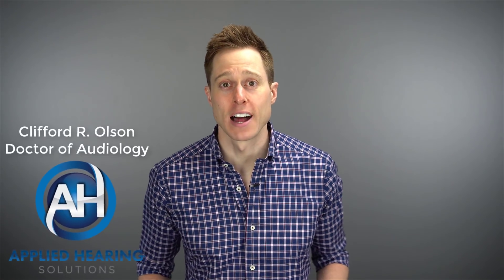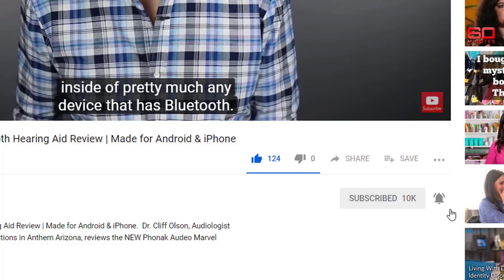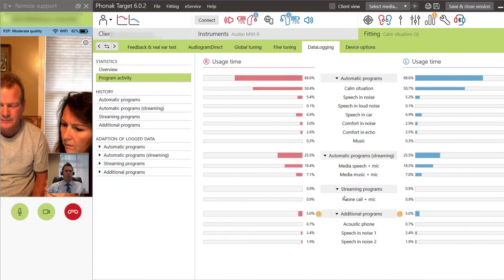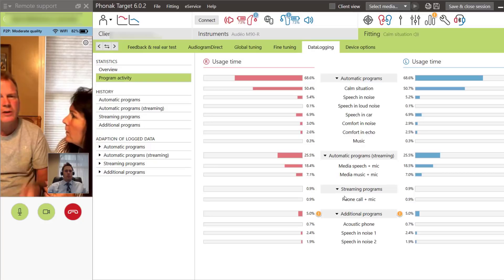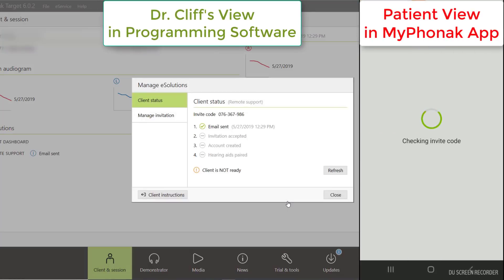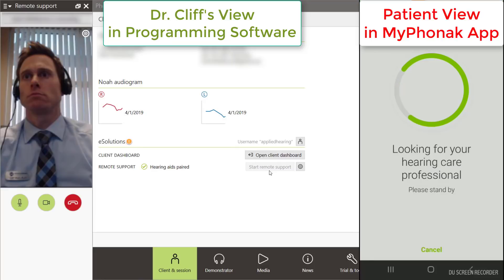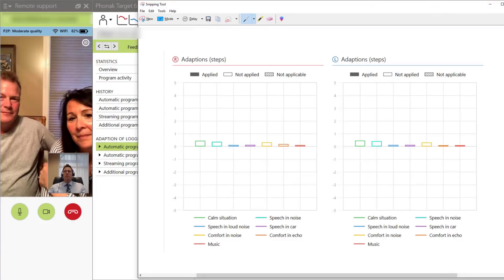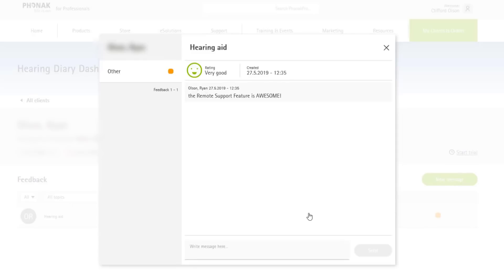Hearing Aid Programming Adjustments from Home | Teleaudiology through Phonak eSolutions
Professional Hearing Aid Programming Adjustments from Home | Teleaudiology.  Dr. Cliff Olson, Audiologist and founder of Applied Hearing Solutions in Anthem Arizona, discusses how he can program your hearing aids without being in his clinic by using Phonak eSolutions.

*Please check individual state regulations before engaging in teleaudiology.

Teleaudiology is the utilization of telecommunications like video conferencing and internet connectivity to deliver hearing healthcare services to patients that may not have access to audiology services.  In general, the concept was intended to provide accessibility to individuals who live in rural communities.  Since the development of this technology, it has been utilized to a large degree by the Veterans Administration.

Fortunately, some aspects of teleaudiology have worked their way into Audiology clinics thanks to the development of new hearing aid technology.

In my clinic, I have a lot of patients who travel from out of town & even out of state to receive hearing treatment.  The problem is, they eventually go back home and their access to me is limited until they come back to Arizona and visit my clinic again.

Previously, I have been able to make small adjustments to hearing aid programming based on limited feedback received from an app, but this is where Phonak’s new Marvel Hearing Aids take remote hearing aid adjustments to a whole new level.

First we download the free MyPhonak App on the patient’s Apple or Android Smartphone during the initial programming of their hearing aids while they are in my office.  They can either accept this invitation, or enter a code manually.  Then they follow a simple sequence to setup their account and pair their hearing aids to the App.  The software on my end tracks the progress of the connection and let’s me know when the account is setup and when the hearing aids are paired.  Then, we are set for a live programming session.

When the patient returns back home and it is time for their scheduled remote programming session, They click on the Remote Support button inside of their MyPhonak App.  At the same scheduled time, I click on “Start Remote Support”.  Inside the patient’s App, they can Accept or Decline my video call.
Once connected to the patient’s hearing aids during the remote session, I can review Their datalogging to see how many hours they have worn Thier devices on average.  I can see the percentage of time that they have spent in a variety of automatic program settings, I can see how much time they have spent streaming, I can see how often they have changed into thier manual program settings, and I can even see what volume changes they have been making in different listening environments .  I typically take screenshots of this data and send them to patients so they can see exactly what their hearing aids are doing.

And of course, I can make programming adjustments, particularly if we are still trying to get a patient up to their full hearing loss prescription, that we measured using Real Ear Measurement during their initial visit.  And I can do all of this in real time as they wear their hearing aids so I can receive immediate feedback
The MyPhonak app also has a Hearing Diary that allows my patients to rate their hearing aid experience and leave feedback.  I can then view this feedback in my Hearing Diary Dashboard and Respond if necessary.  If personalized care is what you want, this is about as personalized as it gets.

With Phonak Marvel Hearing Aids, patients who wouldn’t normally have regular access to my clinic can now receive the same level of care, even if they live in an entirely different country.  The only thing that I encourage in addition to this type of remote care is to find a local provider who can handle routine hearing aid maintenance & earwax removal which I recommend no less than 2 times per year.
At the end of the day, hearing aid technology is allowing us to remove the barriers for access to high level audiologic care for individuals who may not have had convenient access to it otherwise.   No longer are you restricted to the level of care offered in your geographical area, or restricted by mobility issues.  You can still receive terrific care even if you are not sitting in the office of your hearing care provider.

New Hampshire Hearing Care Provider Statute 137-F:16 Persons From Other Jurisdictions; Licensure. – The board may waive licensure requirements for an applicant who:
I. Is licensed by another jurisdiction where the requirements for licensure are greater than or equal to those required in this state; and
II. Is practicing audiology 20 days or less in New Hampshire in any calendar year.
Source. 1996, 236:1, eff. Jan. 1, 1997.